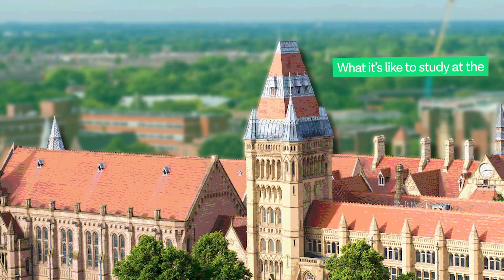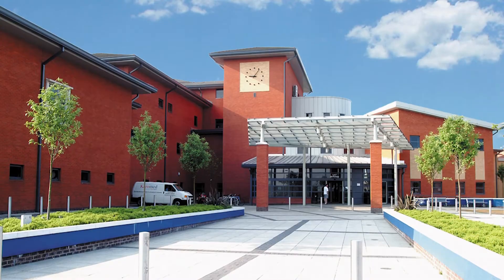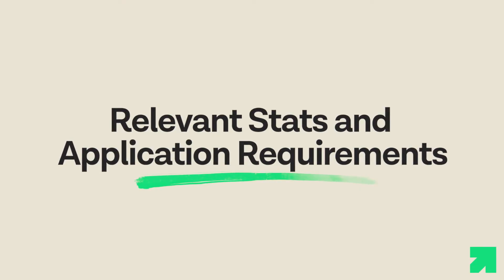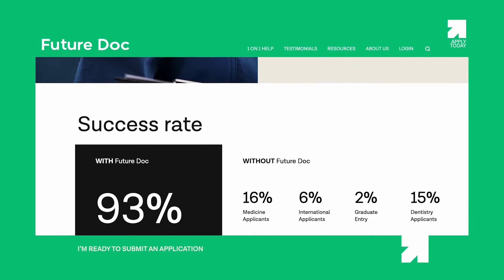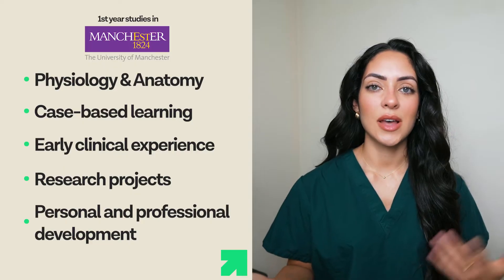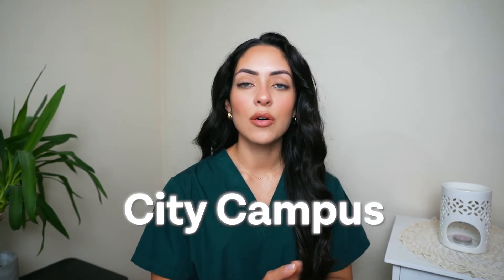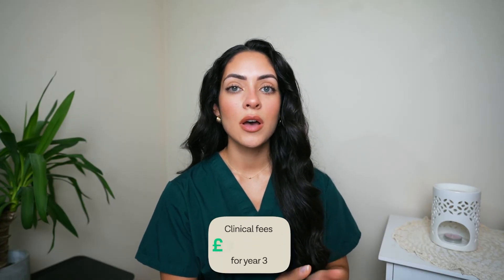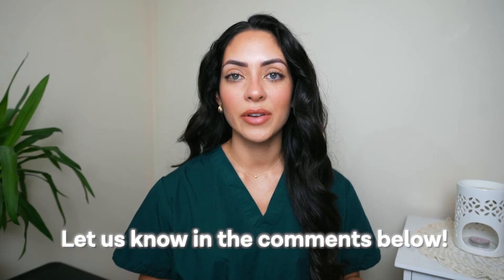The University of Manchester: An Honest Review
The University of Manchester is the largest medical school in the UK.

It has an excellent reputation for pioneering research and innovation, but does it really live up to the expectation?

In this video, we're going to explore why people choose to study at The University of Manchester, what the course is really like, what other students say about studying here, the application requirements, and so much more.

FUTURE DOC

TOPICS

1. The University of Manchester
2. University of Manchester Entry Requirements
3. University of Manchester Teaching Style
4. University of Manchester Statistics